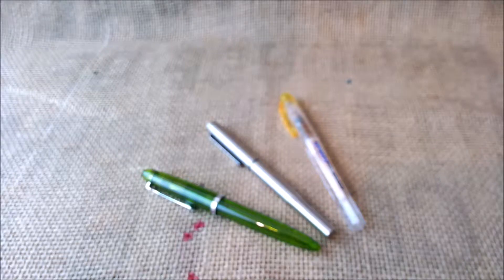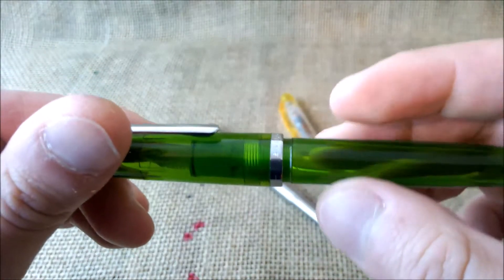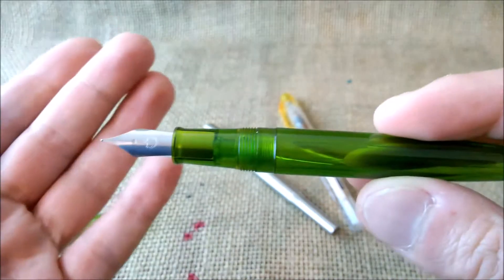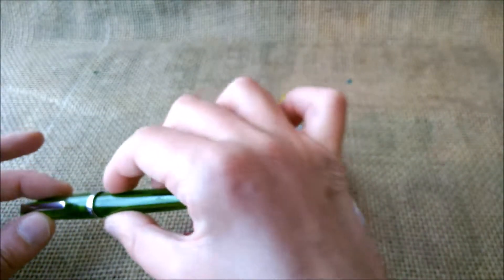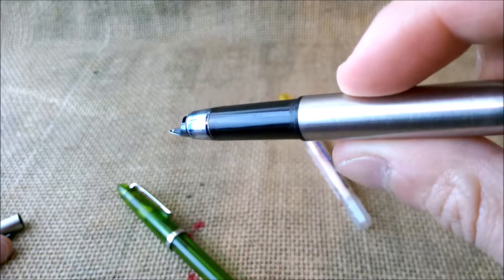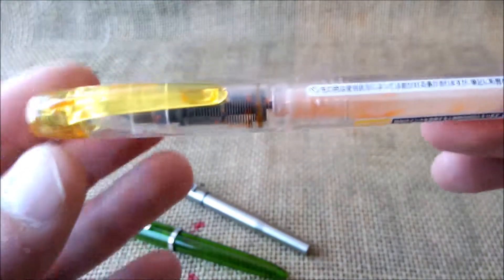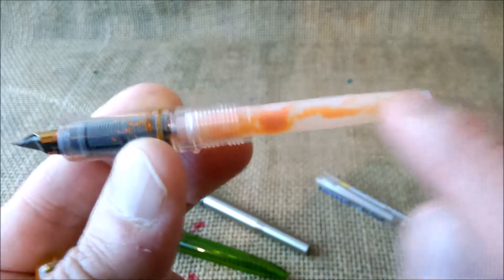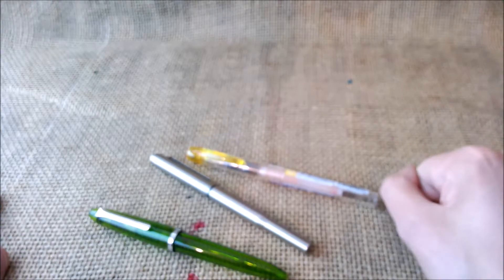Pen tip #1 - Always clean your pen before you store it!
This is the first video of a series I will make about pen tips, for buying, caring of and enjoying pens.

I hope this is an interesting format! Today I talk about the importance of pen cleaning.